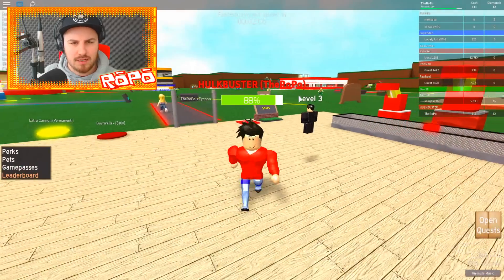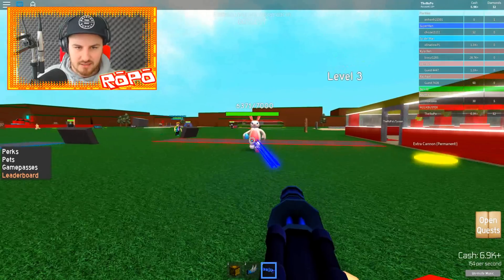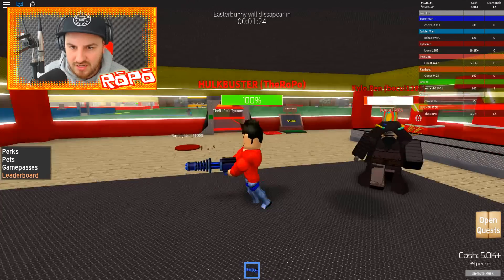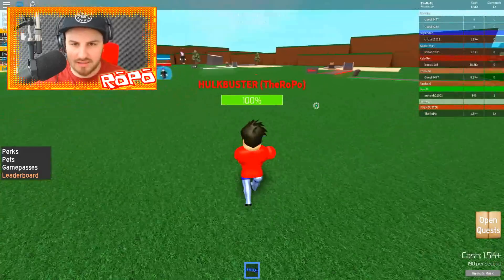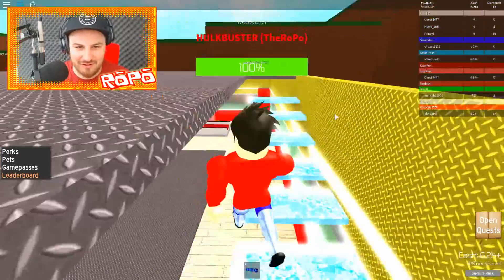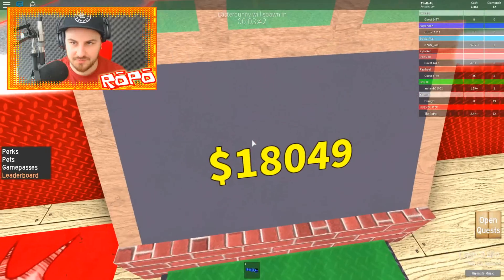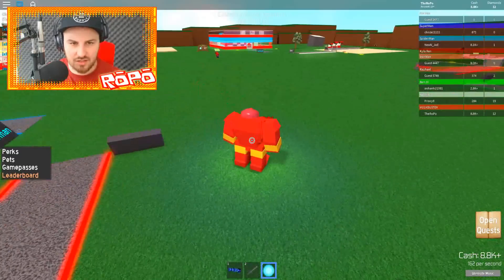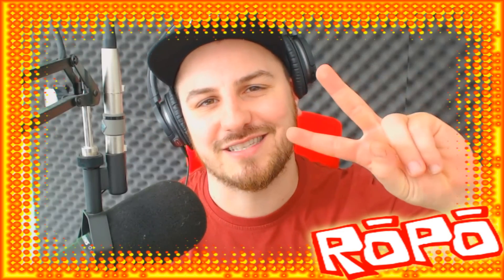ROBLOX Adventure - ROPO IS THE HULK BUSTER!!!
ROBLOX Adventure - ROPO IS  IN THE HULK BUSTER IN SUPERHERO TYCOON!!!